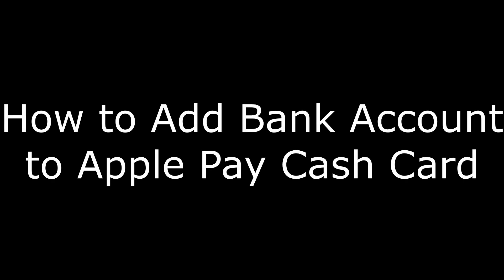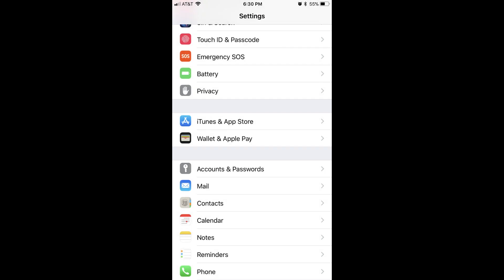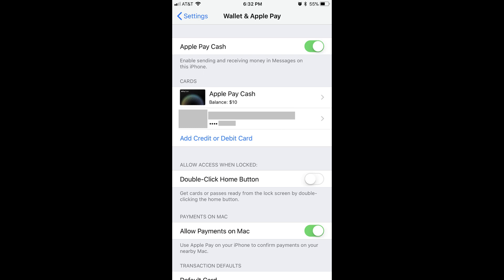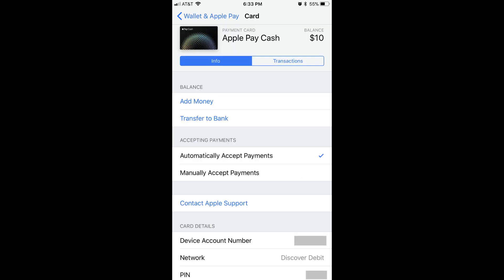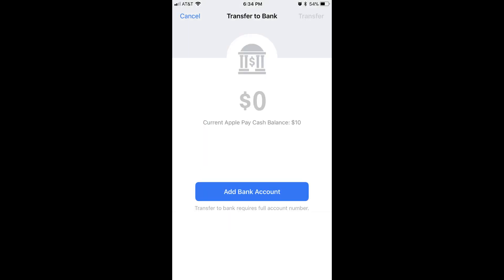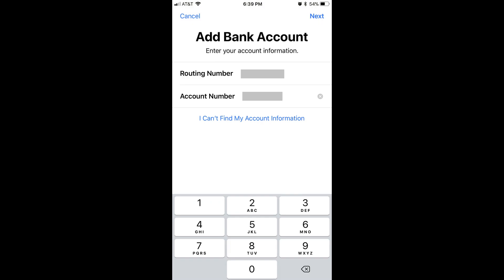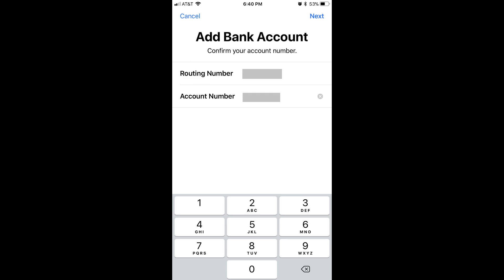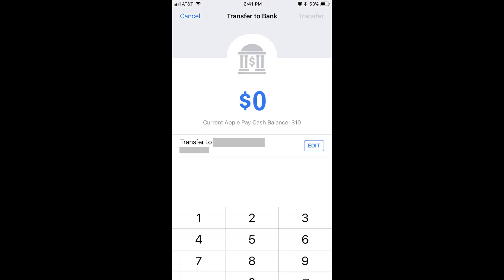How to Link Bank Account to Apple Pay Cash Card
This video walks you through how to link your personal bank account to your Apple Pay account so you can transfer your Apple Pay Cash to your personal bank account.

Video Transcript:
Hi. I'm Max Dalton, and in this video I'm going to talk through how to connect a bank account to your Apple Pay account so you can easily transfer money from your Apple Pay account to a personal bank account.

Apple makes loading money to Apple Pay Cash easy, which you can do through either a connected credit or debit card, or by receiving money from friends and family. What's not so easily apparent is how to move your money out of Apple Pay Cash and into another personal account. Before you can transfer your money from your Apple Pay Cash card to a personal account, you first have to connect a personal bank account to Apple Pay.

And now, the steps to link a personal bank account to your Apple Pay Cash card.

Step 1. Tap the "Settings" app, and then scroll down and select "Wallet & Apple Pay." The Wallet & Apple Pay screen appears on your device.

Step 2. Tap "Apple Pay Cash" in the Cards section. The Card screen appears, displaying information associated with your Apple Pay Cash card.

Step 3. Tap the blue "Transfer to Bank" text in the Balance section. The Transfer to Bank screen appears.

Step 4. Tap the blue "Add Bank Account" button toward the bottom of the screen. The Add Bank Account screen appears. Enter the routing number and account number associated with the bank you want to link to your Apple Pay account, and then tap the blue "Next" button in the upper right corner of the screen. A similar screen will appear asking you to enter your bank routing and account numbers again to confirm the information. Enter your information again, and then tap the blue "Next" button in the upper right corner of the screen.

Step 5. A screen appears very briefly, informing you that your bank account has been added. You'll return to the Transfer to Bank screen where you'll see the bank account you added appear as an option for you to transfer money from your Apple Pay Cash account to.

Congratulations! You've successfully associated a bank account with your Apple Pay account, making it possible for you to transfer funds from your Apple Pay Cash account to that bank account.